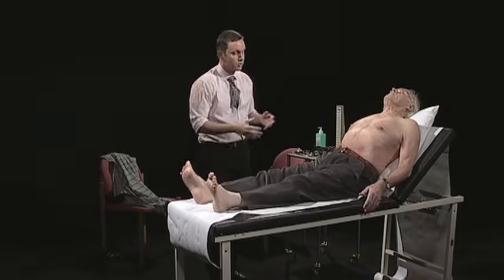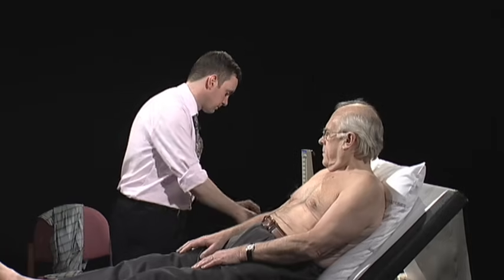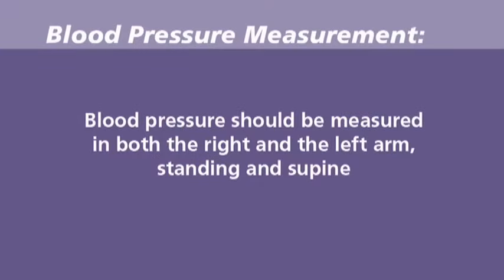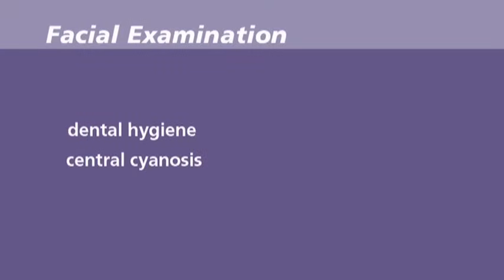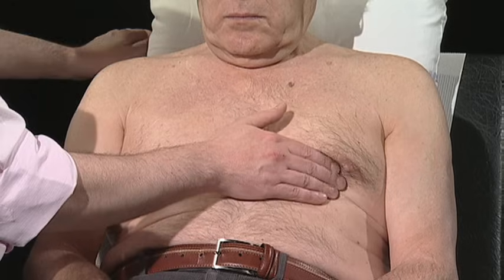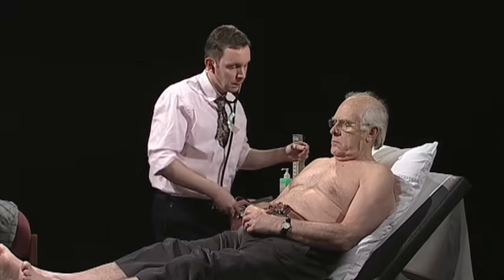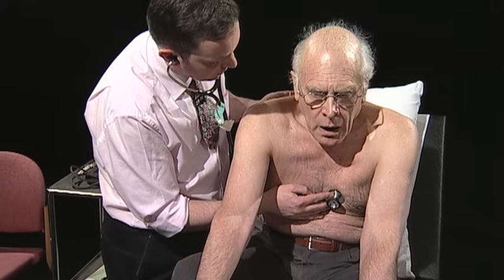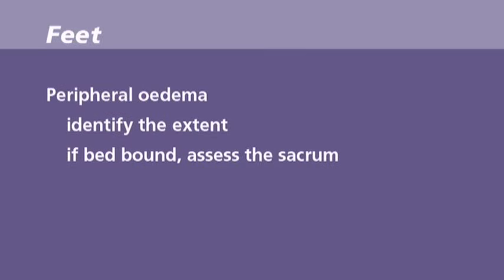Cardiovascular Examination - Explanation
This is a detailed explanation of the Cardiovascular Examination illustrating technique and patient interaction.

The film was produced by practising clinicians to aid the teaching of clinical examination skills. It starts at the point when the clinician has finished taking the medical history and begins the clinical examination.

Presented by Dr Adrian Stanley PhD FRCP Consultant in Cardiovascular Medicine. Produced and Directed by Dr Irene Peat FRCR FRCP, Dr Nicholas Port MBChB BSc and Jon Shears.